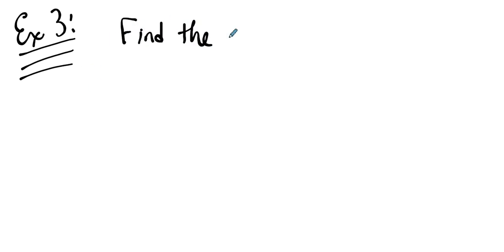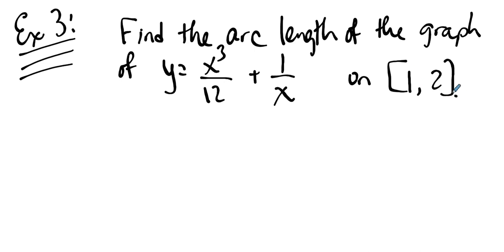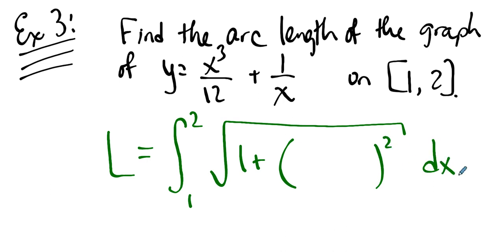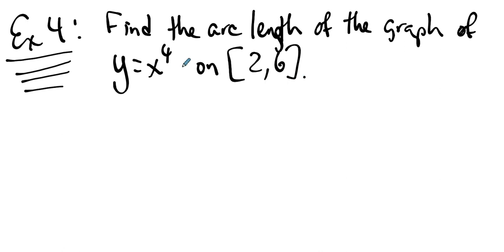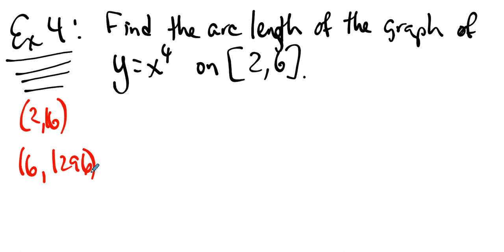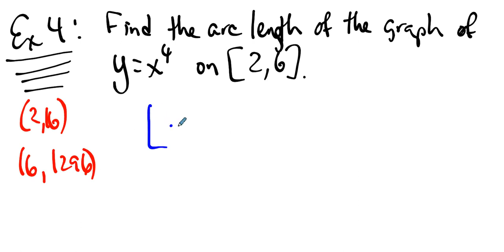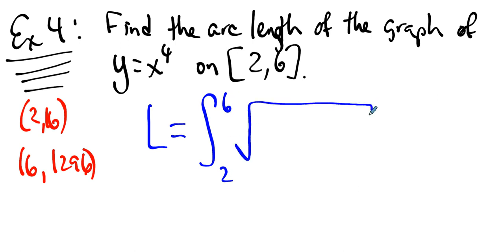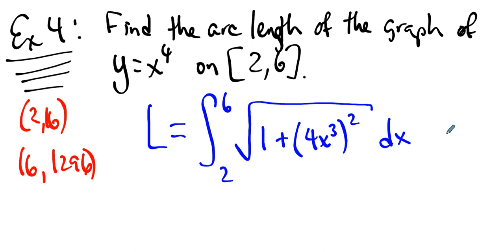MATH222 Examples - Arc Length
This screencast gives two examples of arc lengths of graphs of functions.  There are pauses so you can do the work and then check yourself.